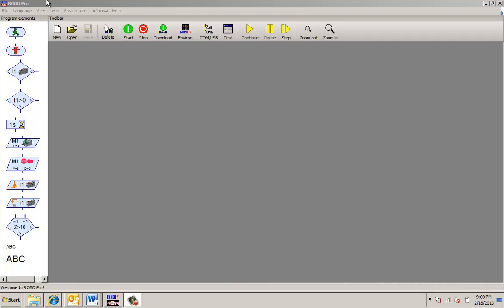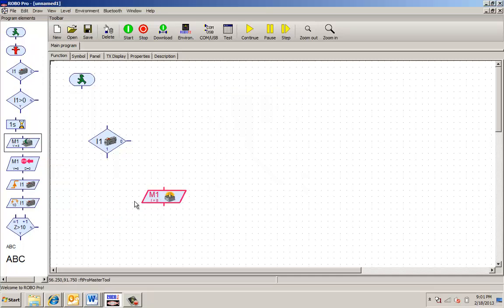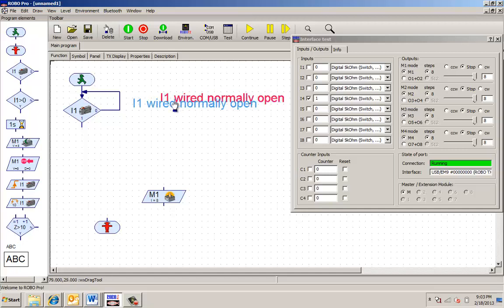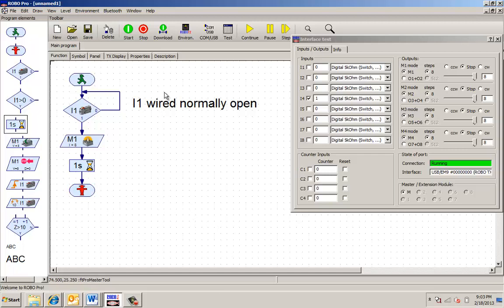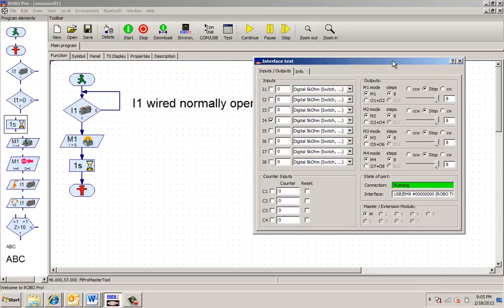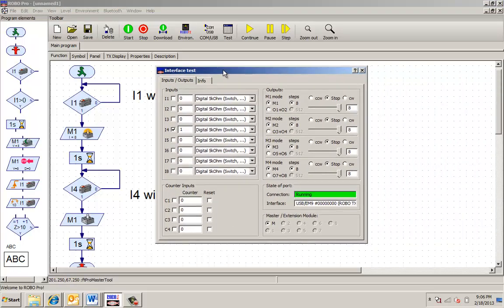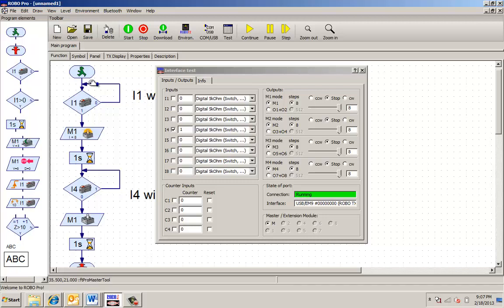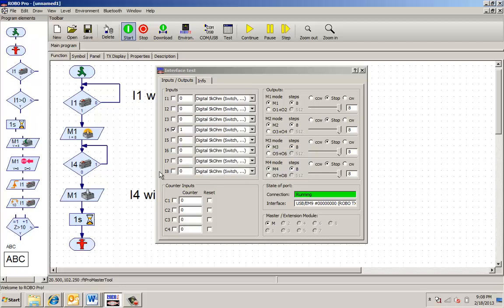Digital Branch Functions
This video describes the use of the digital branch function with the RoboPro software for Fischertechnik.